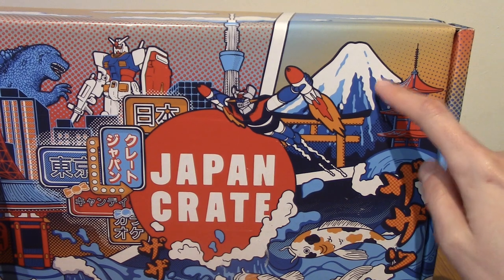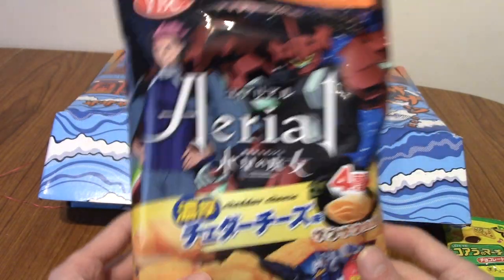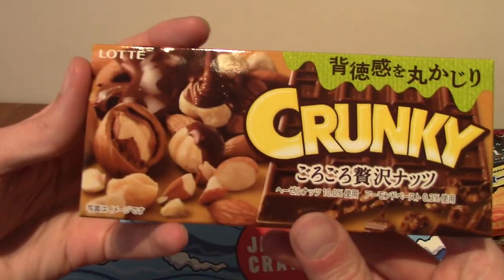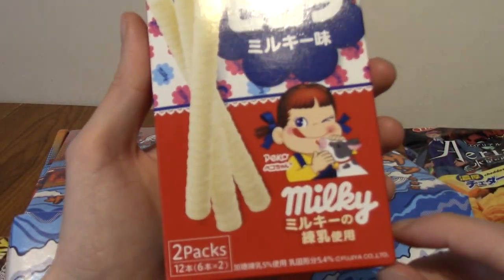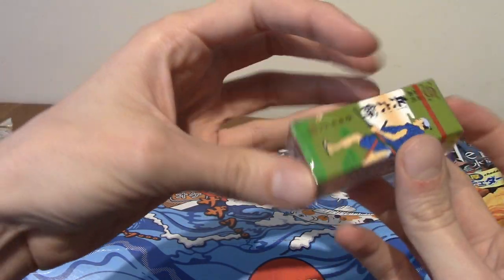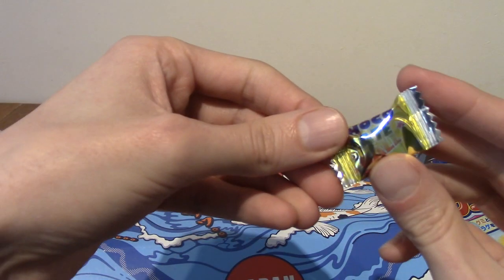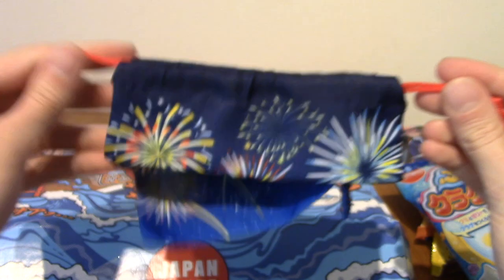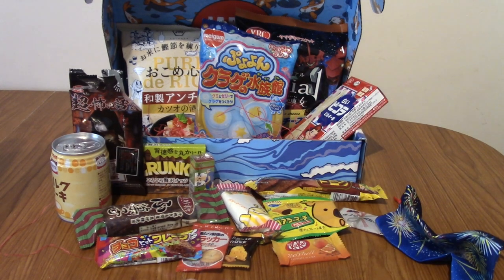Japan Crate: Lost In Japan Edition Unboxing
Time to get lost in Japan.
Well, not actually in Japan, I'm still in my house.
Still though, these snacks are Japanese, that kinda counts, right?